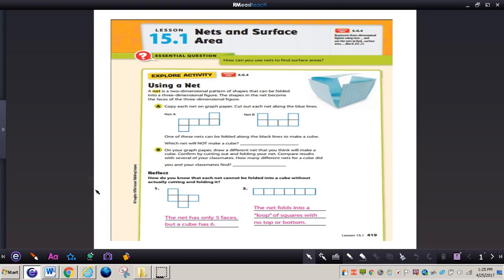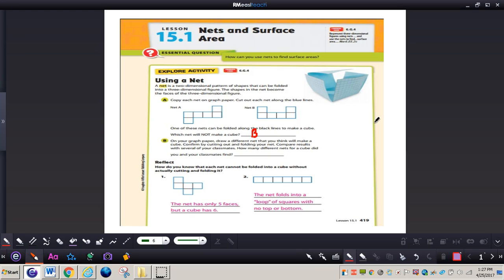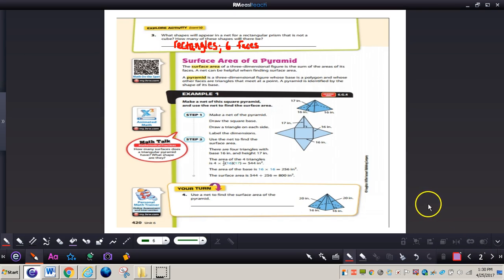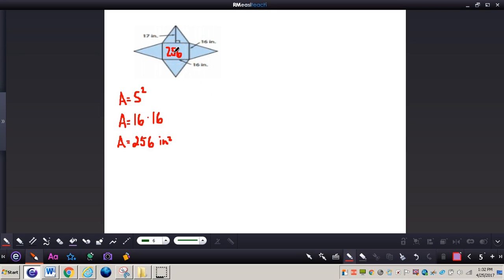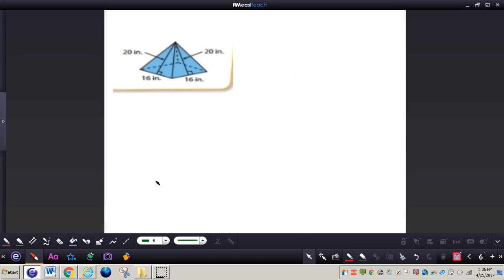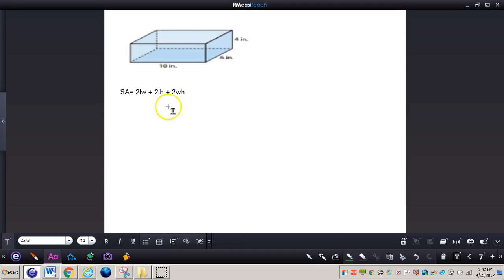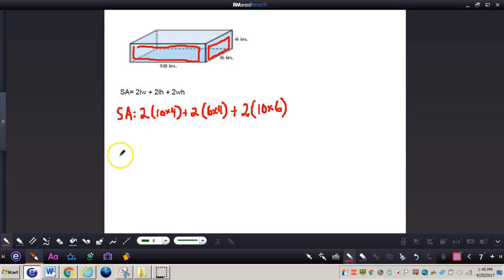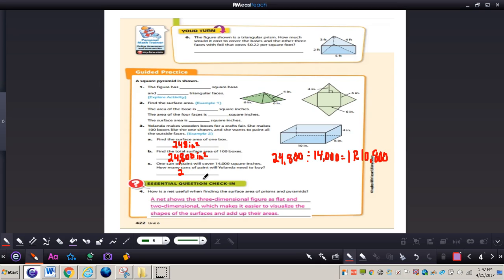Lesson 15.1 Nets and Surface Area